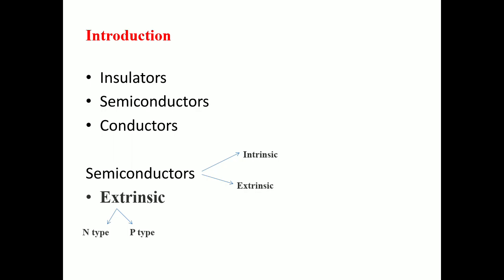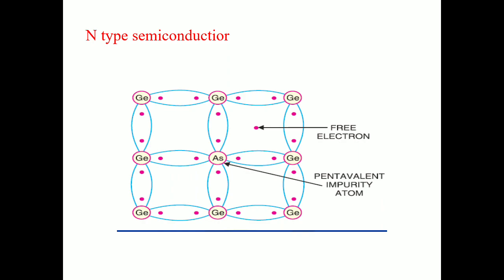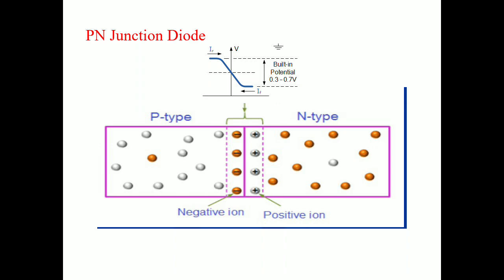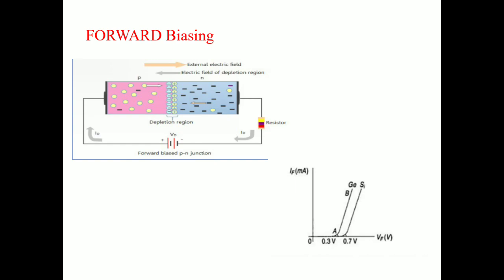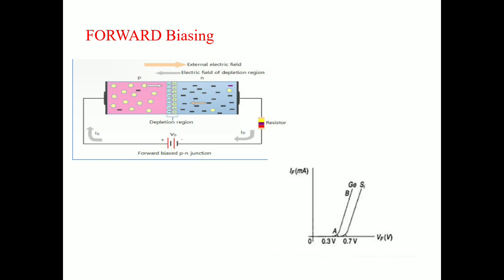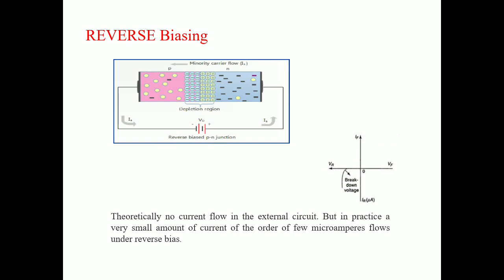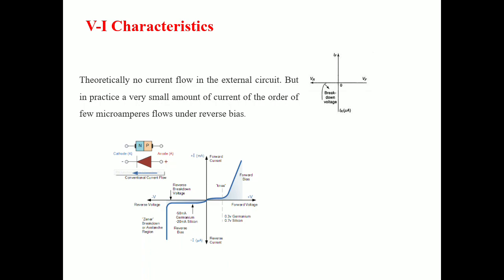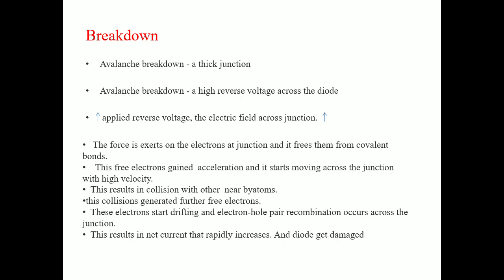PN junction video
Forward and Reverse biasing, breakdown